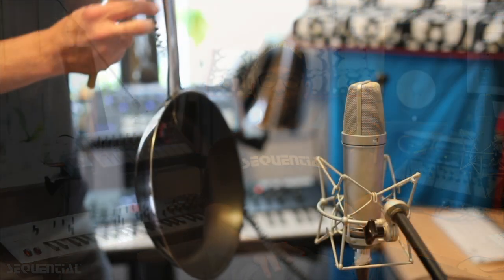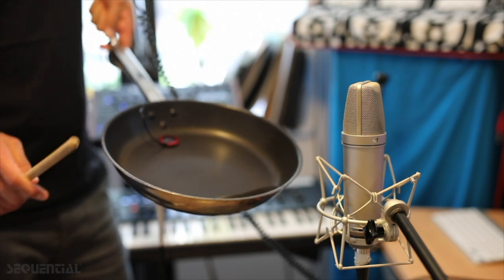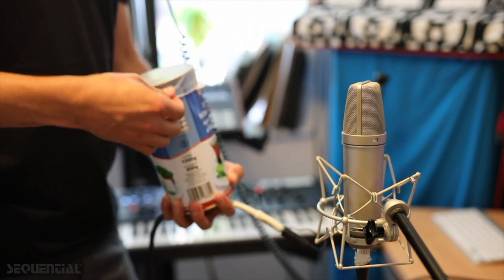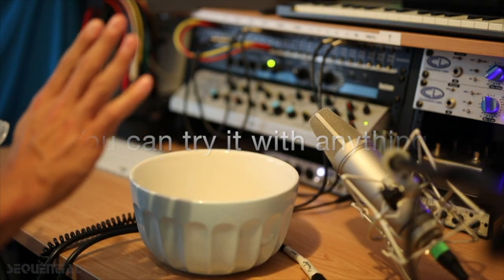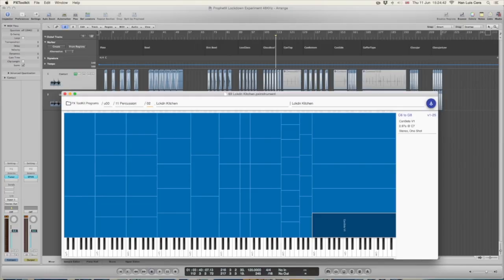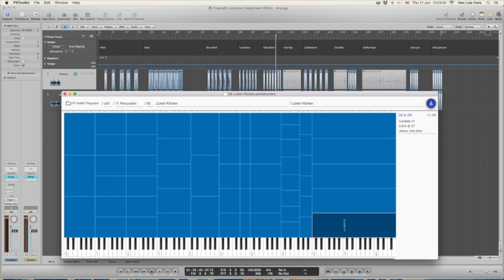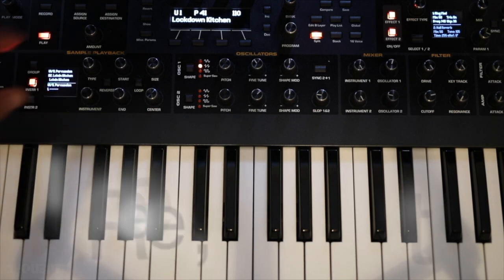Sequential Synth Tips #14 with Han Luis Cera: Prophet X Sampling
Welcome to “Sequential Synth Tips,” where some of our favorite artists share their tips, tricks, and techniques on Sequential synths. In this episode, we feature keyboardist Han Luis Cera trying a “lockdown experiment” by sampling only found objects in the kitchen and sequencing them with the Prophet X.